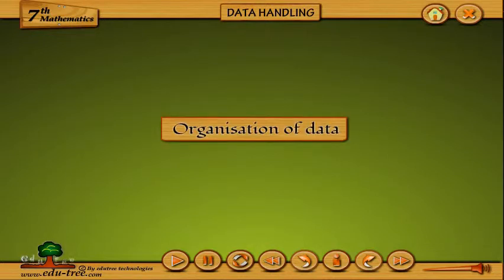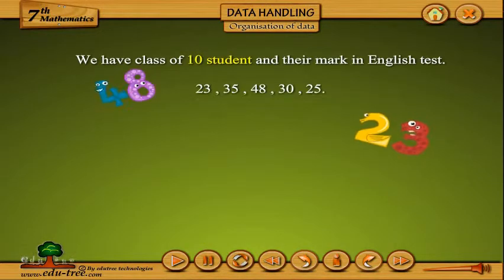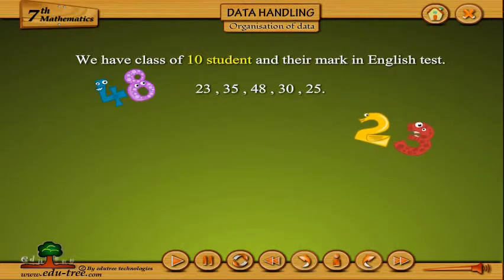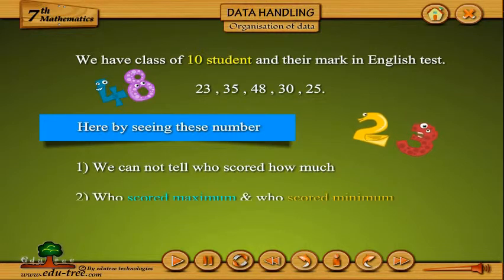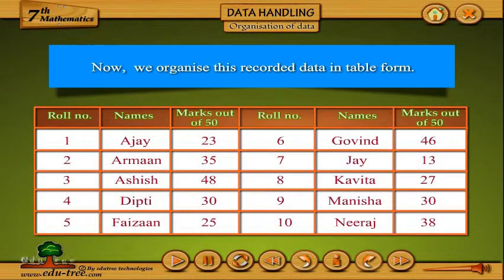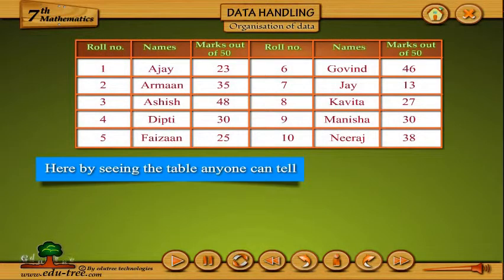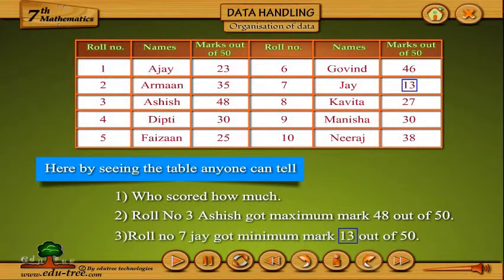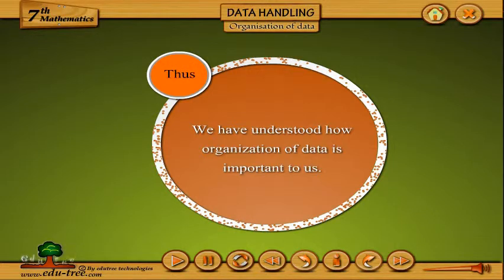CBSE 7th class MATHS - chapter- 3 (NCERT) by edutree [HD]